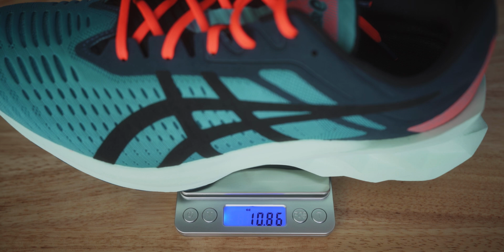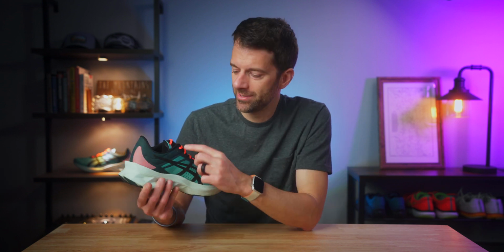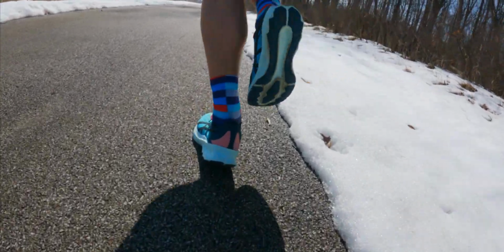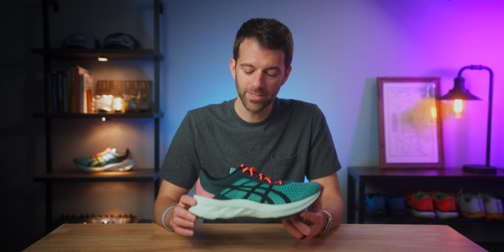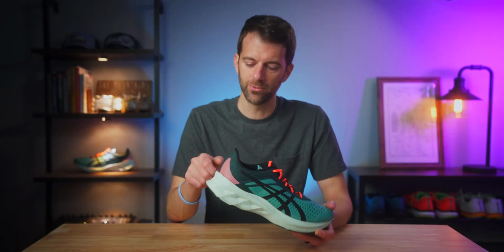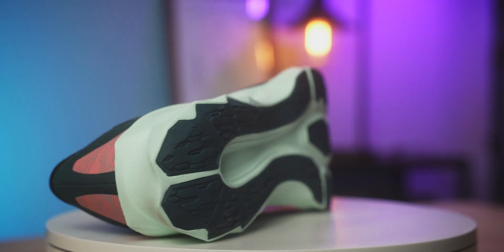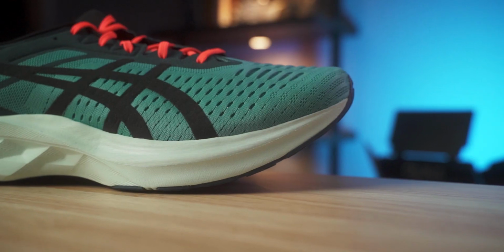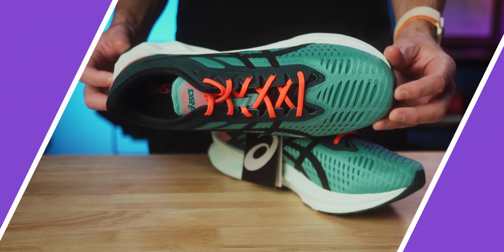ASICS NOVABLAST SPS Full Review - Go Long!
This might have been the fastest I've put 100 miles on a shoe ever, besides actually running a 100 mile race! Check out my full runners review of the Asics Novablast SPS!!

Support what I do here on YouTube!

Table of Contents:
0:00 - Welcome
1:04 - Specs
1:20 - Fit
3:16 - Ride
5:36 - Performance
6:28 - Best Distance
7:25 - Range Prediction
7:35 - Appeal
8:33 - What's the Deal?

📫 IF YOU WANT TO SEND SOMETHING:
610 W. Navajo #3888

I am a participant in the Amazon Services LLC Associates Program, an affiliate advertising program designed to provide a means for me to earn fees by linking to [Amazon.com] and affiliated sites.

This video and all content included is brought to you on behalf of Ryan Clayton Productions LLC.